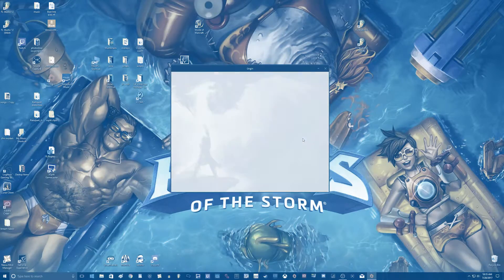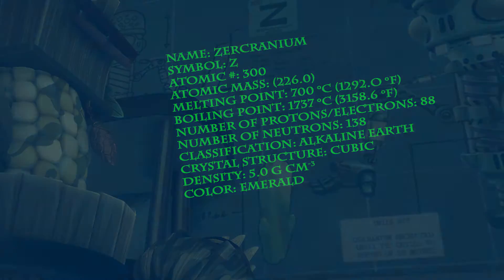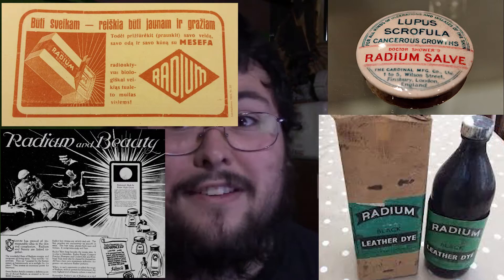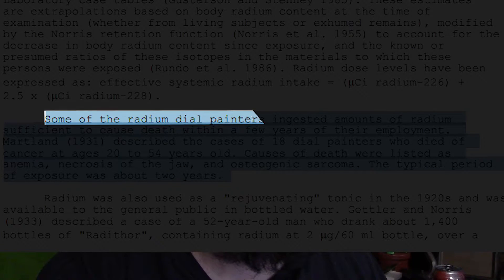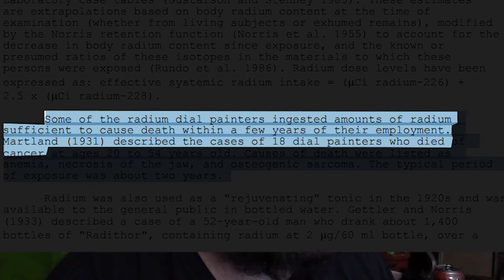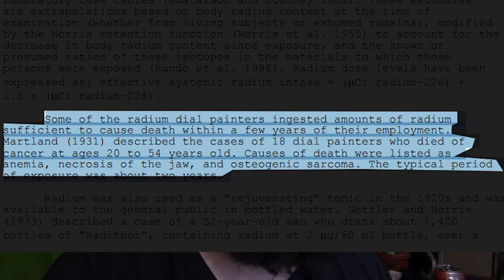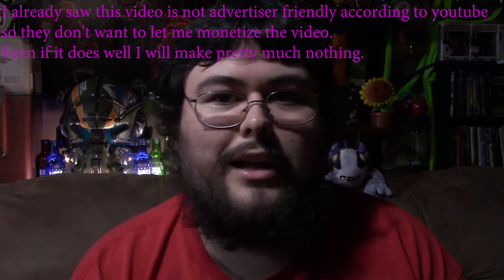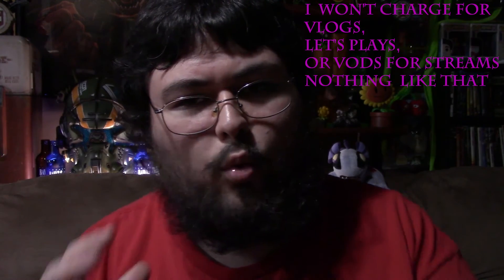The Truth about Zercranium part 2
IMPORTANT! I uploaded this video and saw it was "not suitable for most advertisers and re-uploaded with the little message saying notifying you of that, but the re-upload seems to be monetized at this moment, even though I didn't remove the things that made it un-monetizable in the first place. That may change

Sources...

Government TOXICOLOGICAL PROFILE FOR
RADIUM: